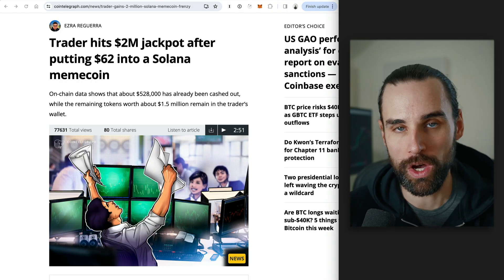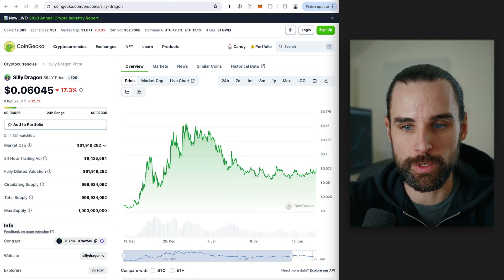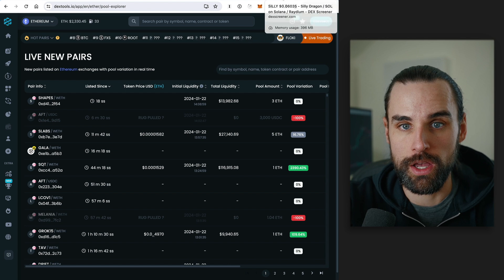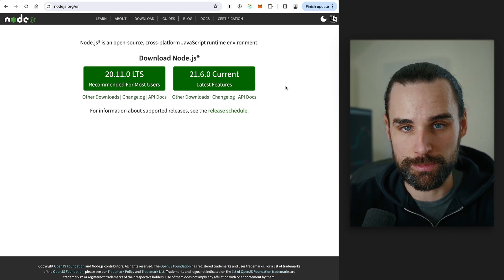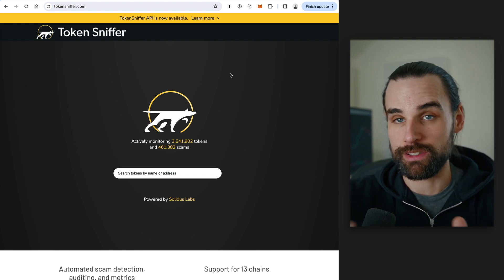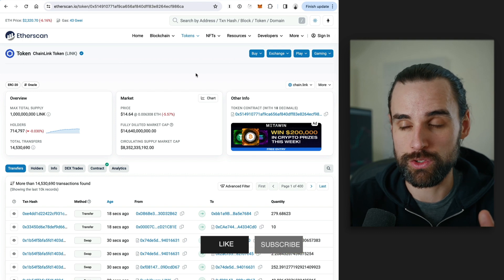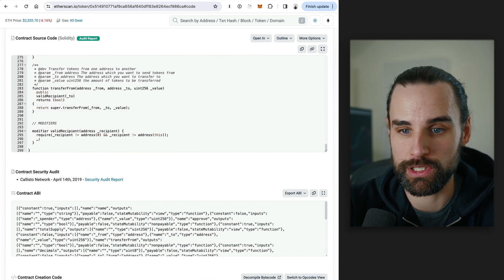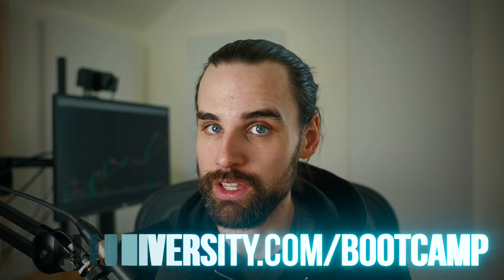Blockchain Dev makes $2M profit off a meme coin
00:00 INTRO
02:04 POINT 1
02:57 POINT2
06:03 POINT 3
07:38 POINT 4